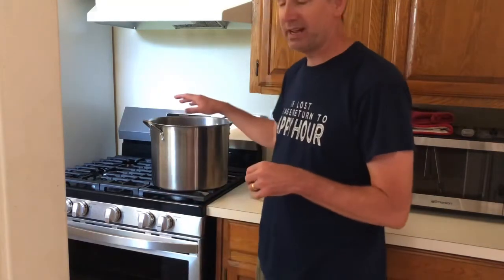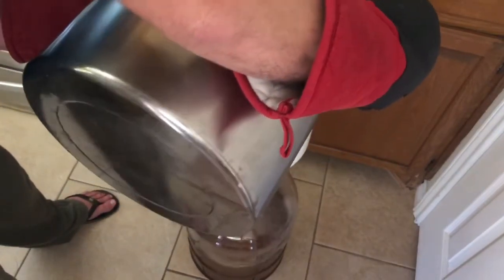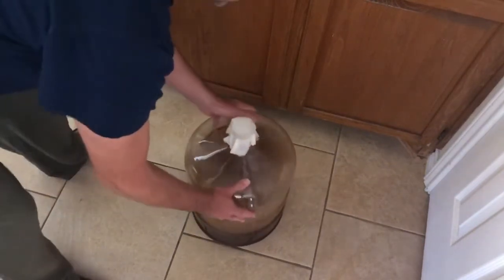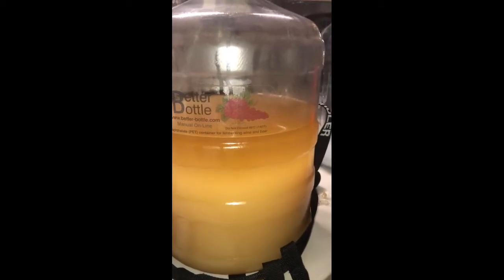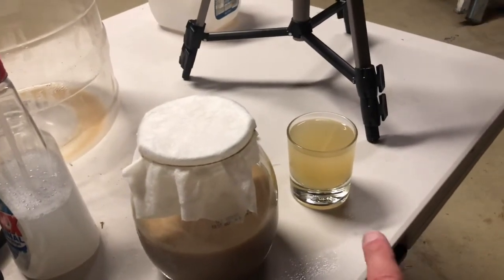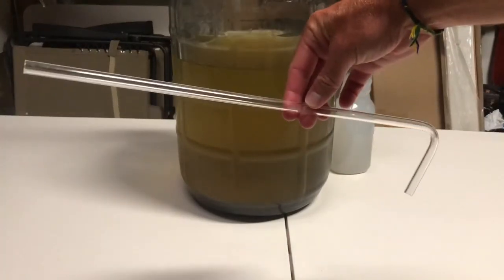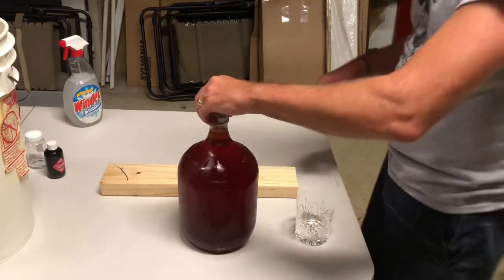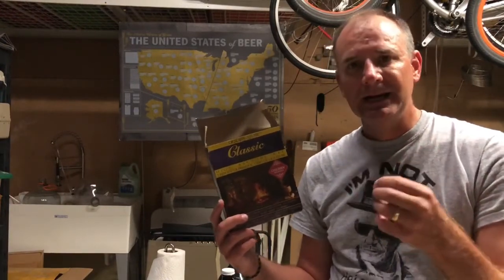High Alcohol Brewing: Classic Liquors: Full Process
High alcohol content brewing - Classic Liquors Cherry Brandy